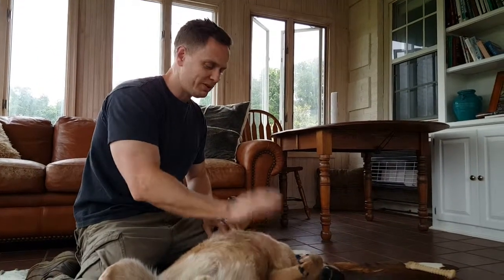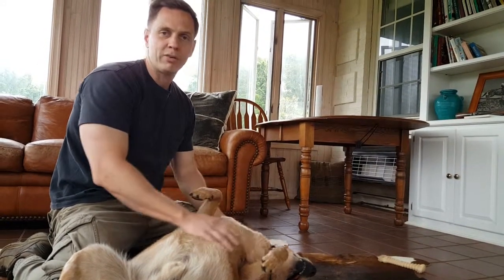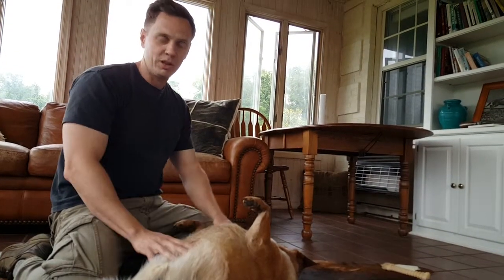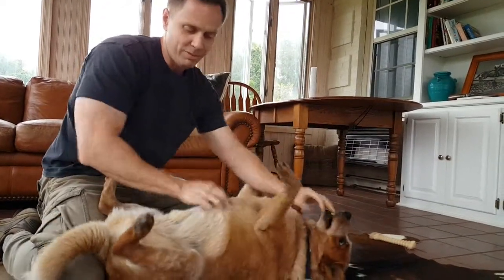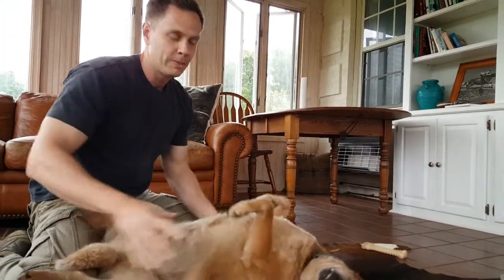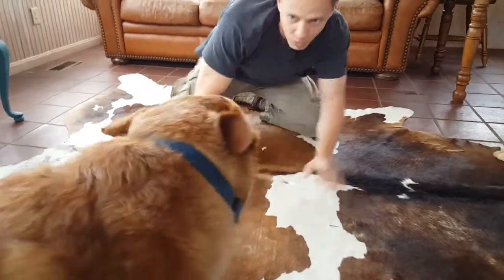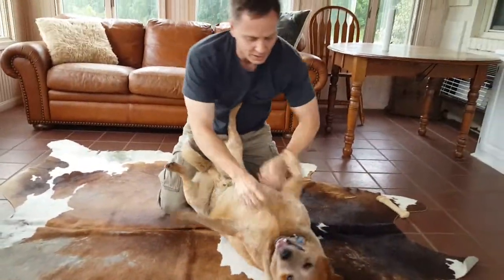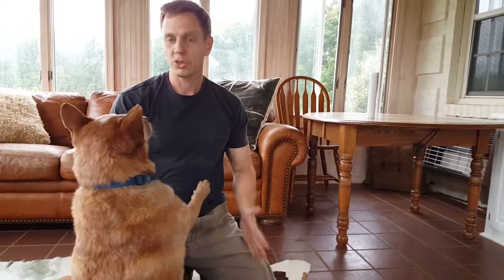Good Dog Workshop - Roughhousing with Red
Brian discusses the importance of roughhousing with your dog and shows the best way to do it.